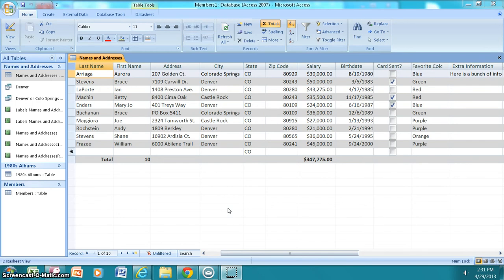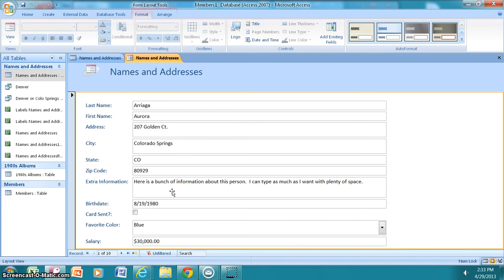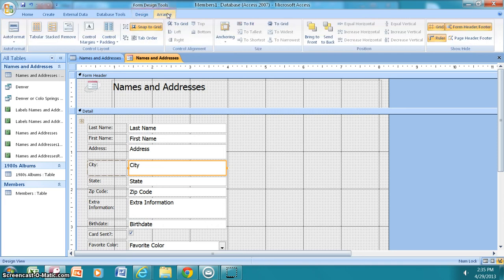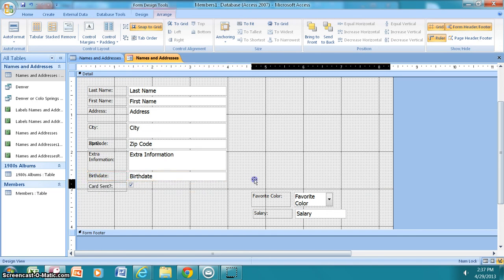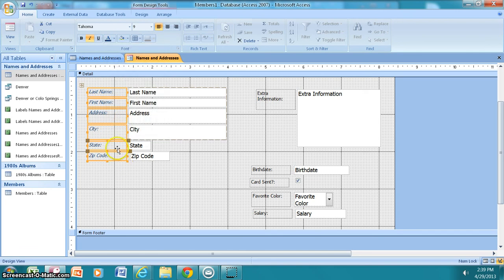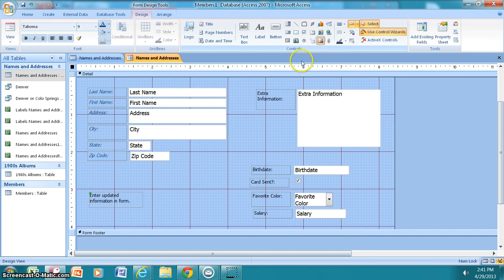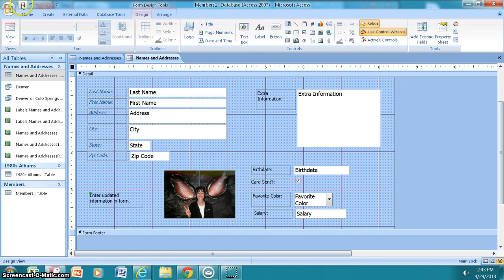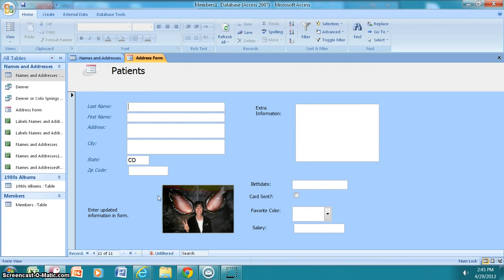Access Lesson 4 Forms